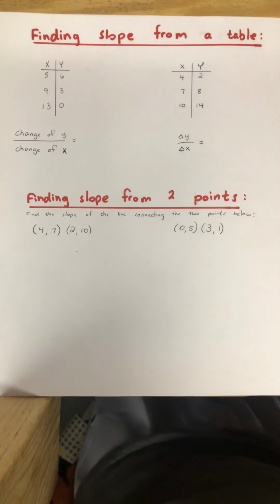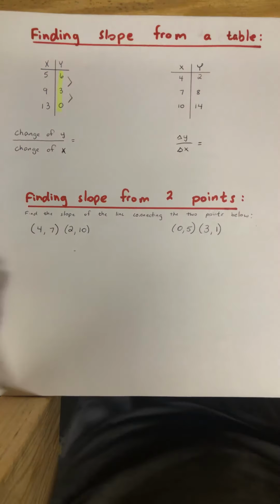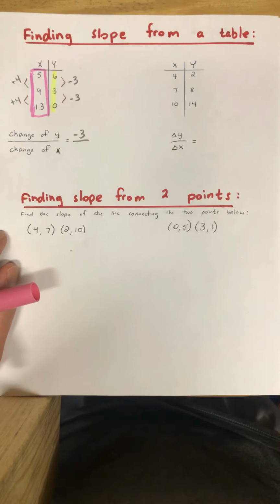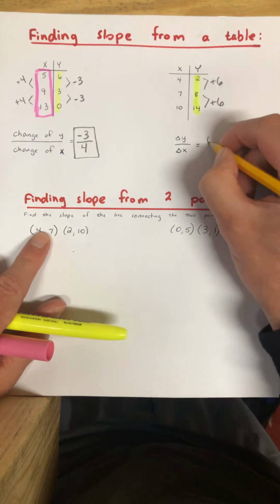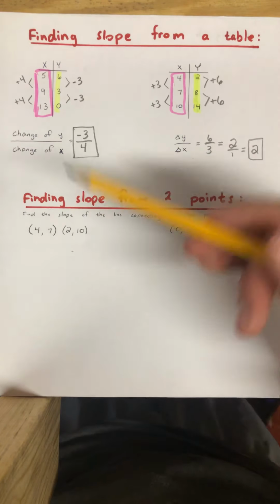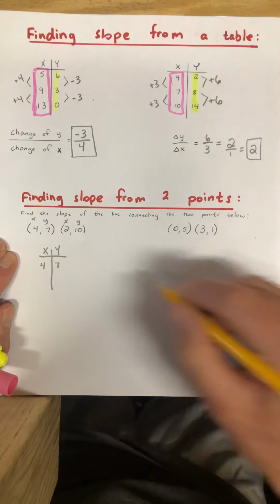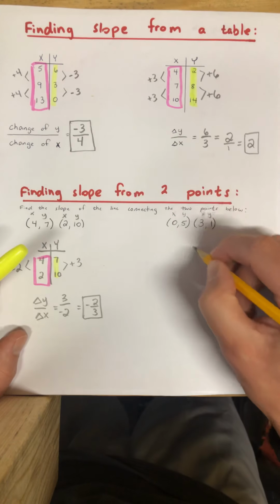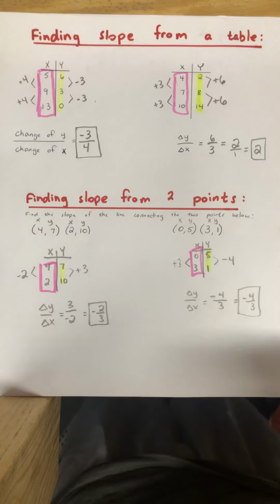Finding Slope From a Table of Values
How to find the slope from a table and from 2 points.